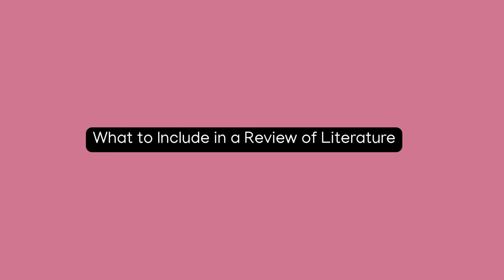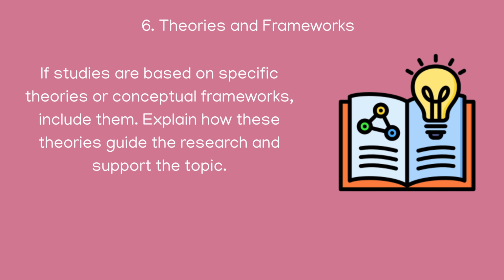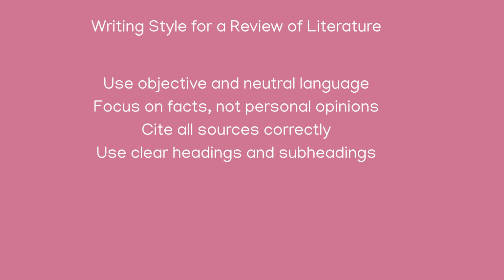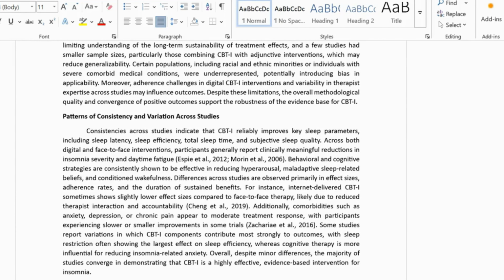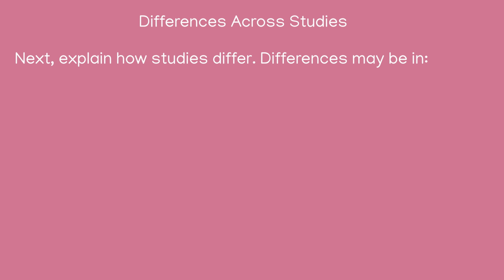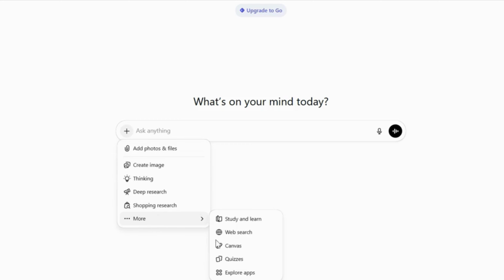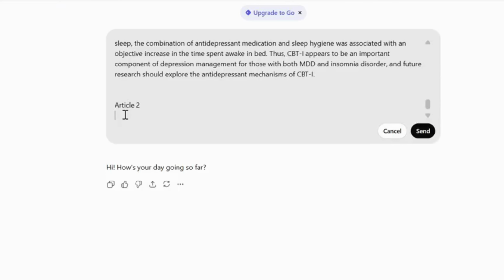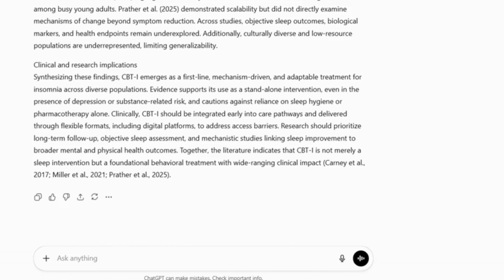What Is the Difference Between a Review of Literature and a Synthesis of Literature?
📚 Many students confuse Review of Literature with Synthesis of Literature — but they are NOT the same!

In this video, I clearly explain the difference between a Review of Literature and a Synthesis of Literature using simple language and practical examples. You’ll learn what to include in each, how they are structured, and how to use ChatGPT and Google Scholar to write them step by step. 🤖✍️

🔍 This video covers:
✔️ What a review of literature is
✔️ What synthesis of literature really means
✔️ How to organize studies correctly
✔️ Common student mistakes 🚫
✔️ Practical tips for assignments & research papers

Chapters
00:00 Intro
00:17 What Is a Review of Literature
00:40 What to Include in a Review of Literature
03:45 Literature Review Example
05:40 What Is Synthesis of Literature
06:13 What to Include in a Synthesis of Literature
08:06 How to Synthesize Literature with ChatGPT